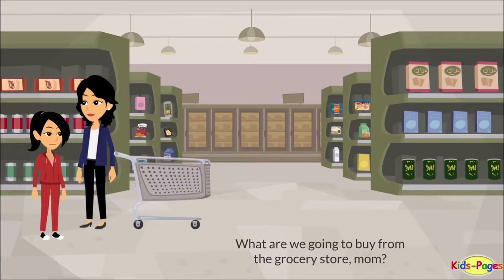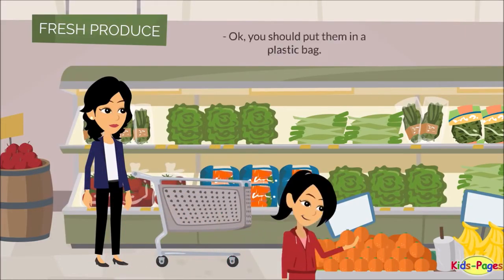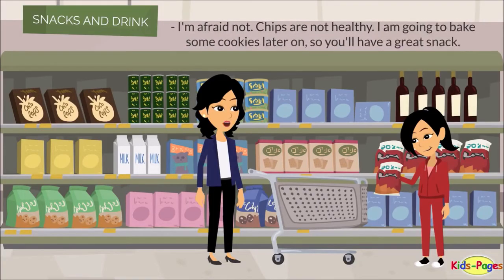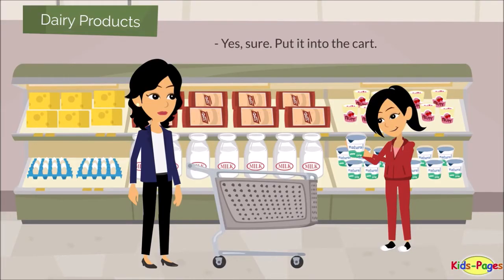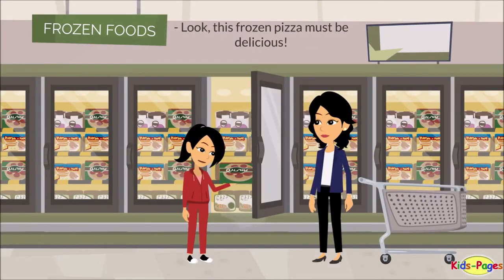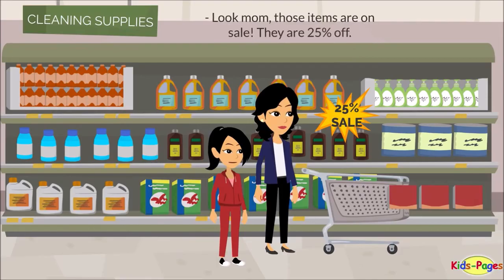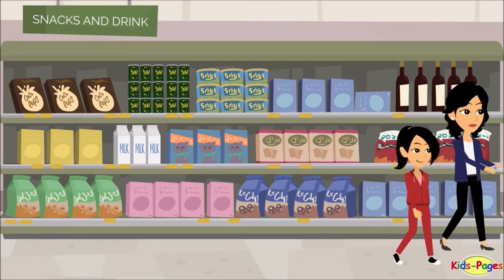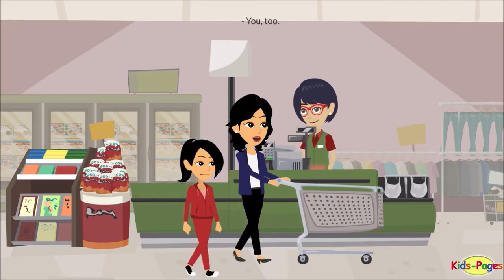Listening for quantifiers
Countable/Uncountable nouns
Quantifiers
How much.../How many...